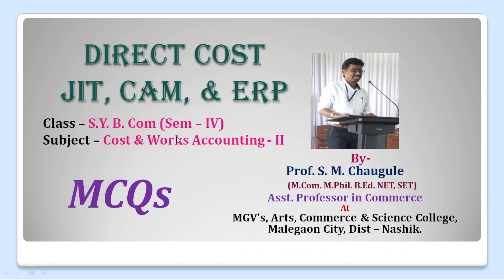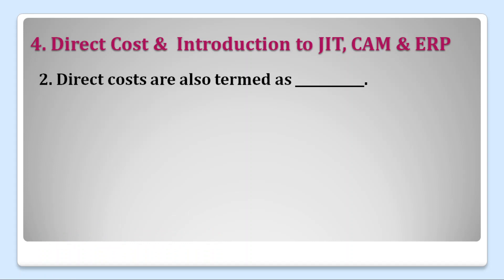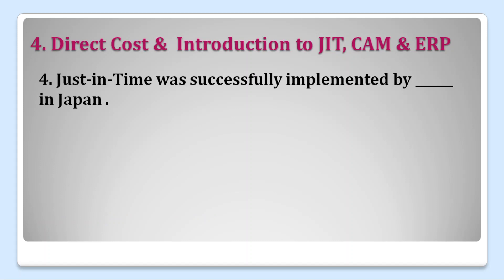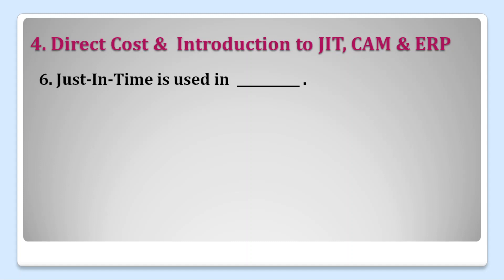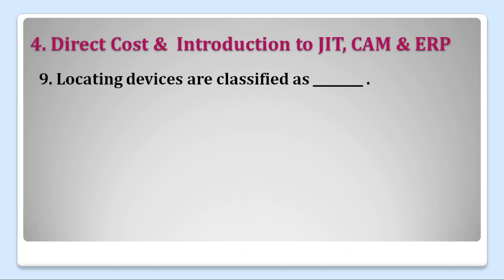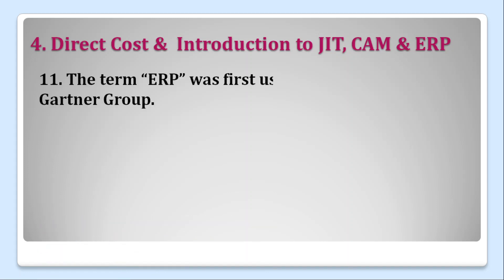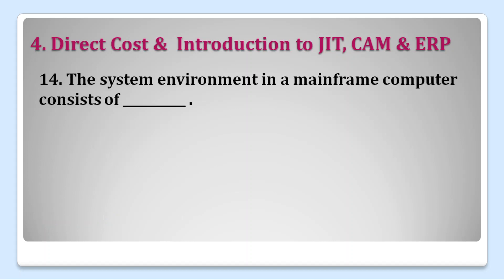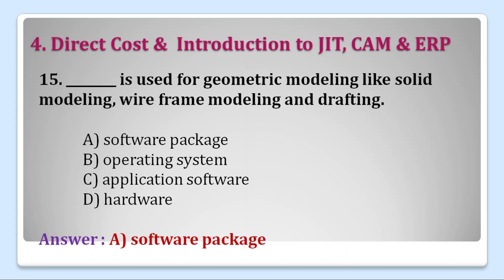Class - S.Y.B.com (Sem - IV), Sub - Costing - II, Unit 4 : Direct Cost (MCQs)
Class - S.Y.B.com (Sem - IV), Sub - Cost & Works Accounting - II, Unit 4 :   Direct Cost & Introduction to JIT, CAM & ERP (MCQs)

Direct Cost, JIT, CAM, ERP.